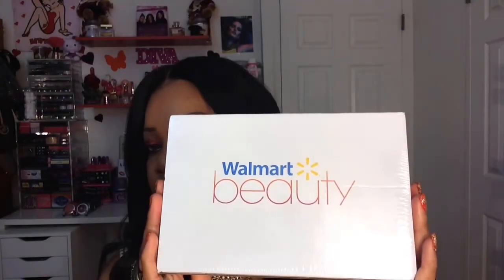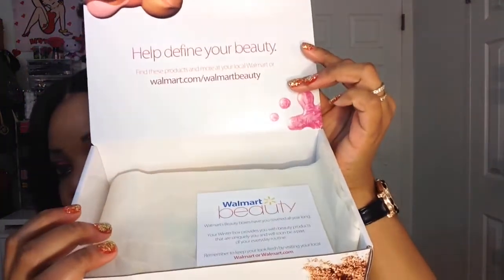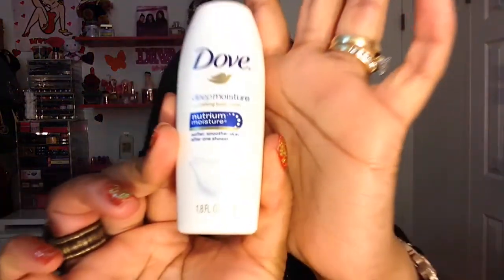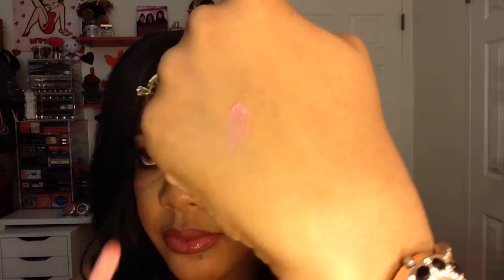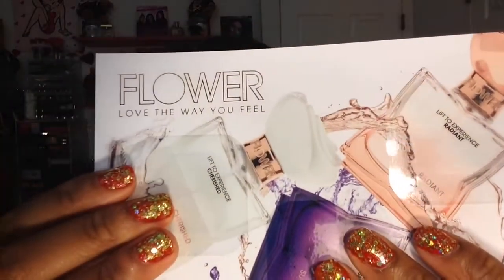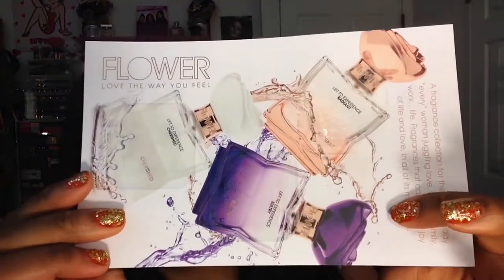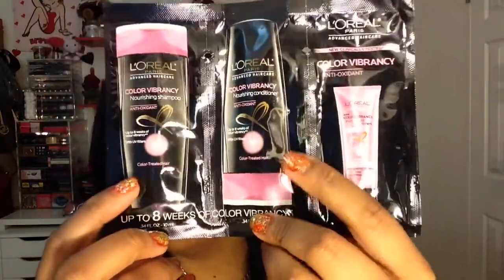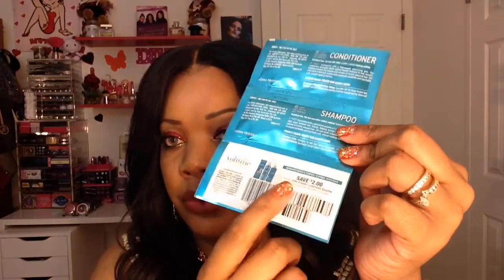🎁❄️Walmart Winter Beauty Box 2014❄️🎁